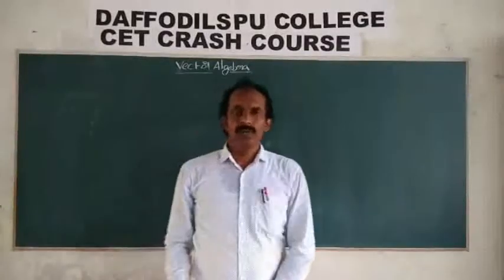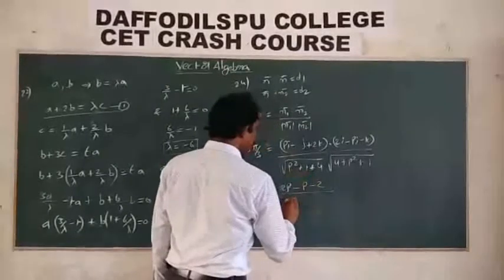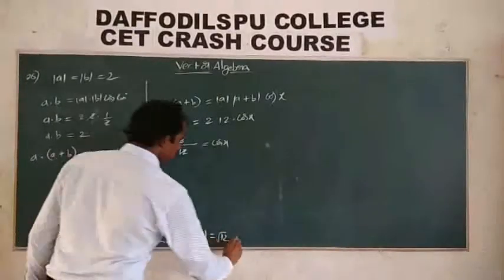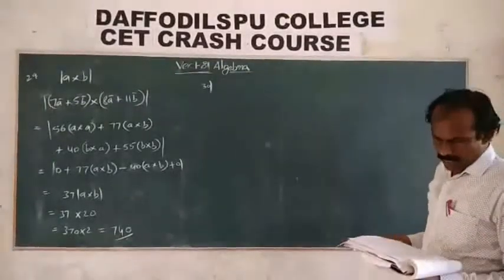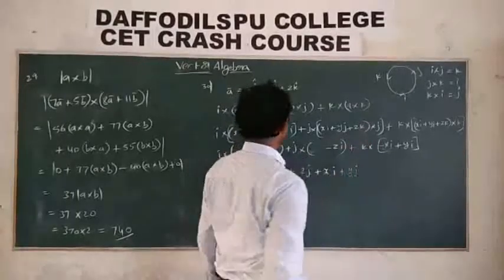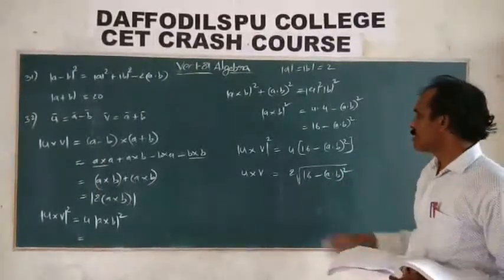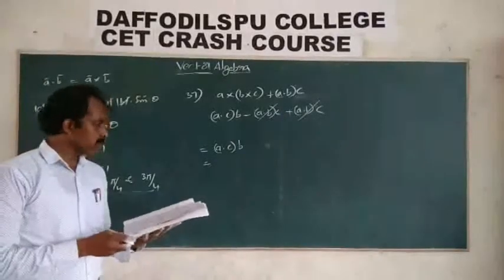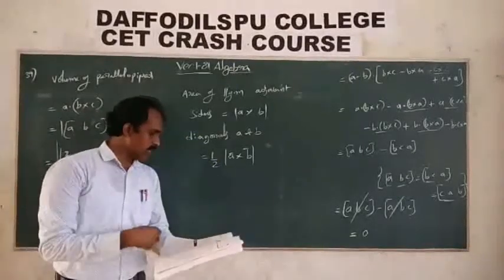vector algebra 28